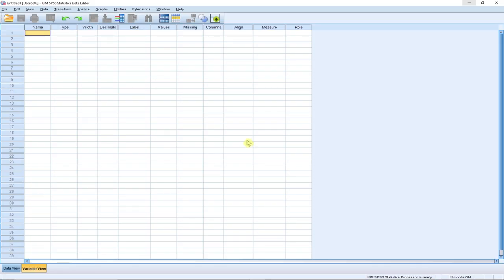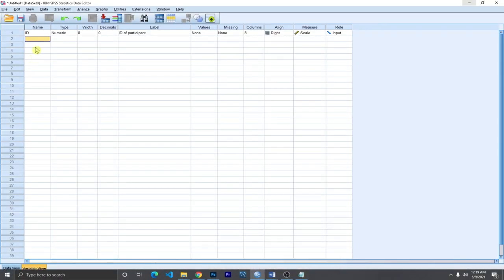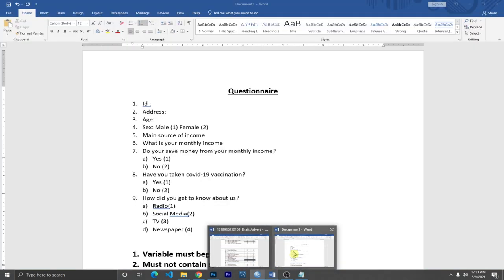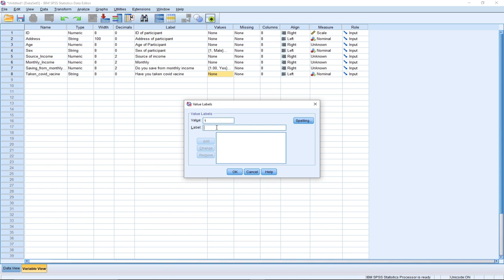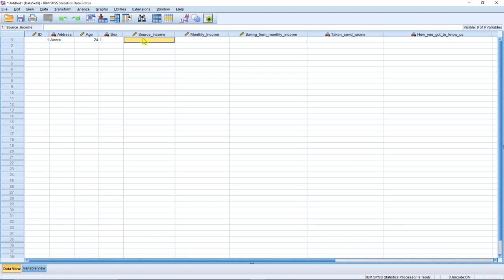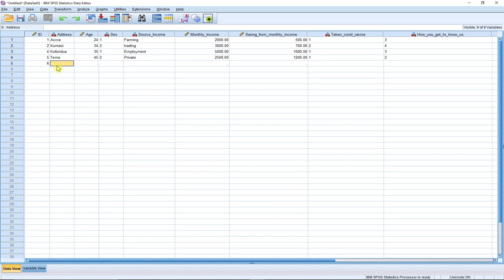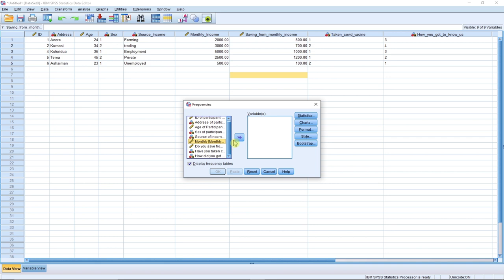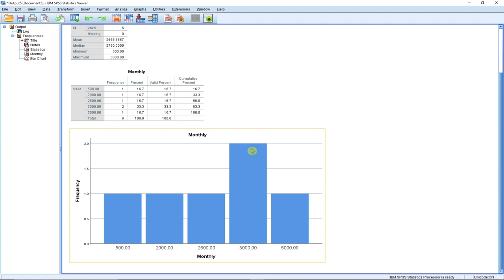SPSS tutorial for complete beginners [Step by Step]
In this tutorial, I will be teaching you how to analyze data using SPSS. This SPSS tutorial for complete beginners.